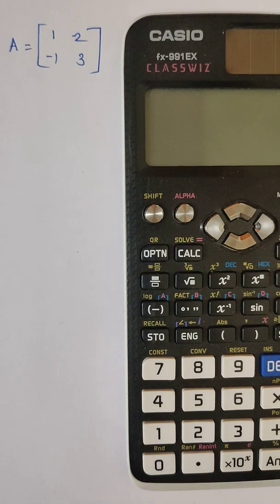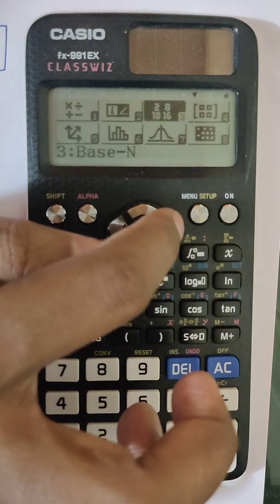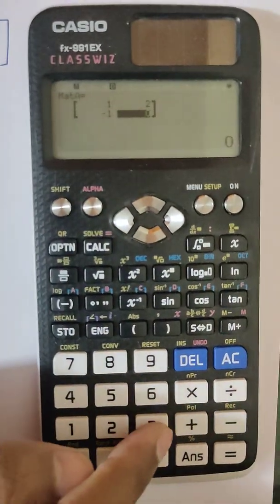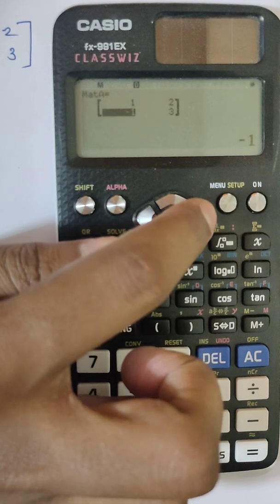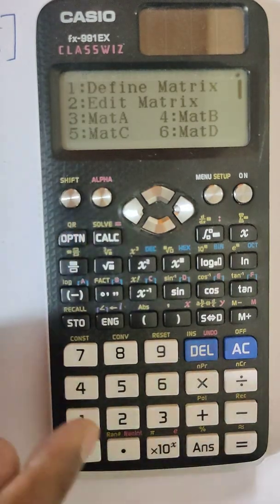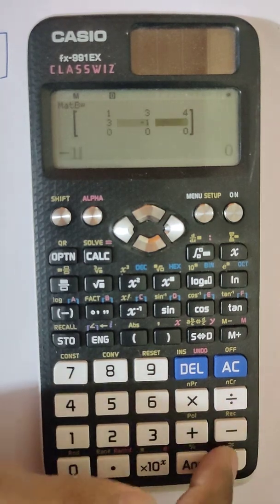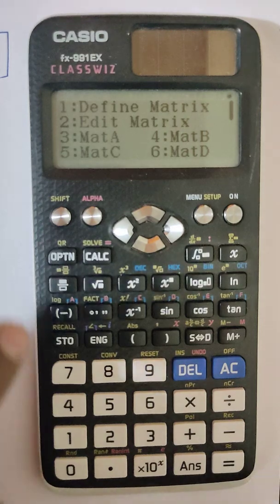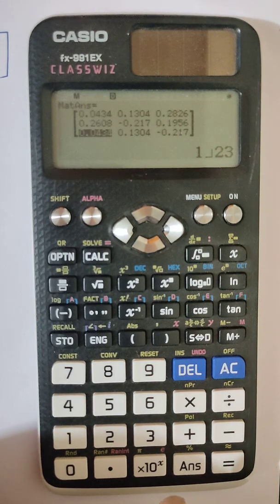How to find Determinant & Inverse of a matrix using Scientific Calculator